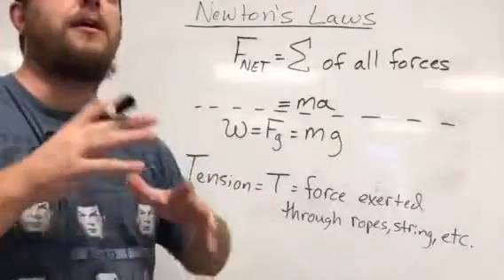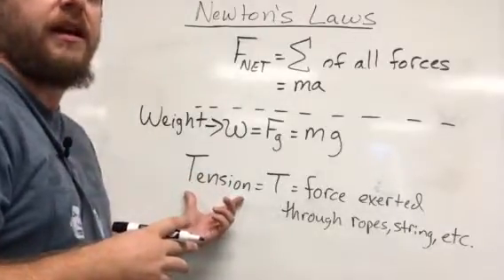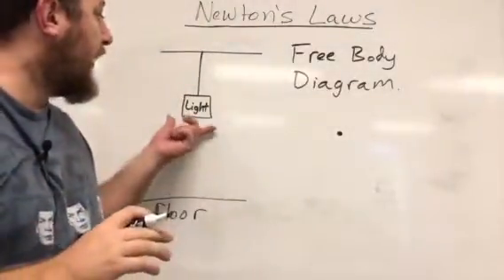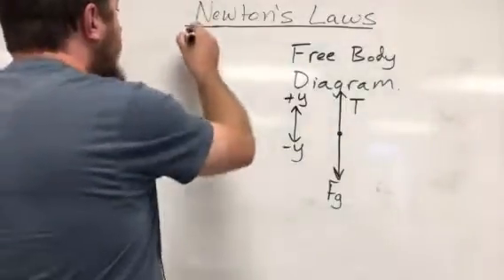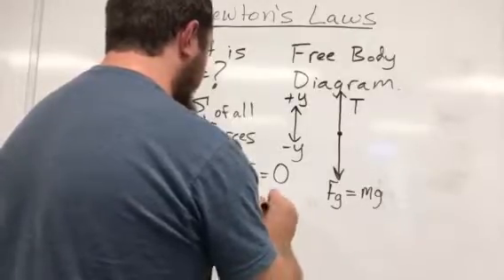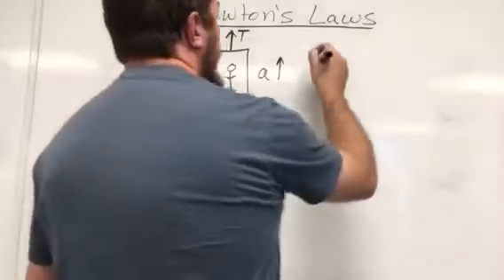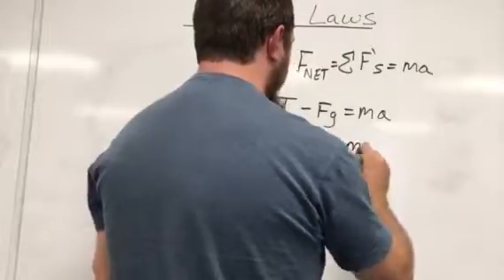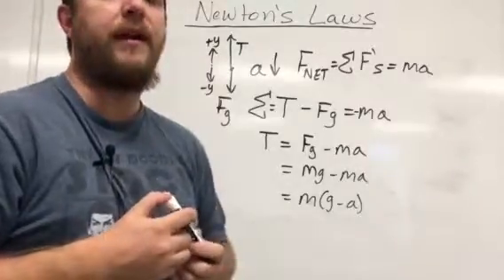Newton's Laws 5